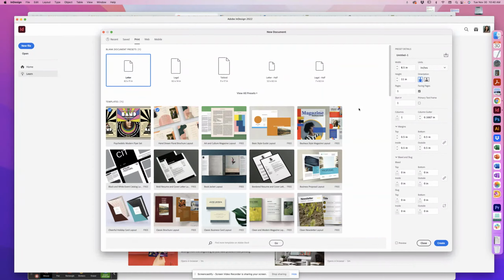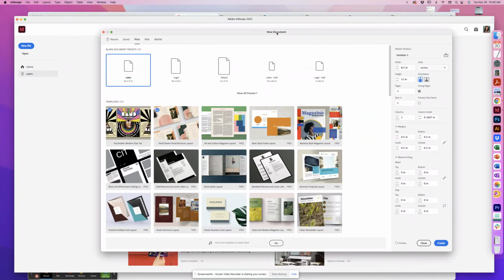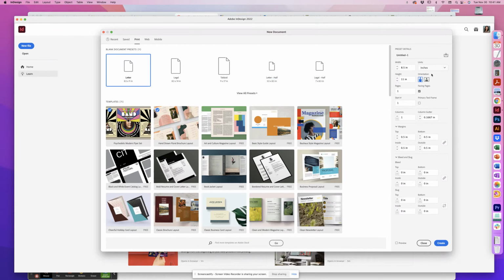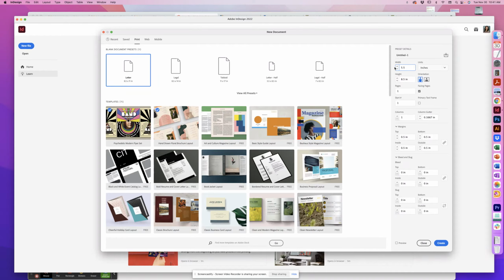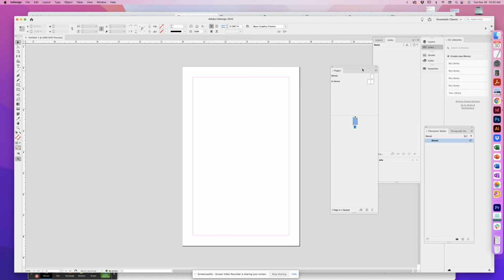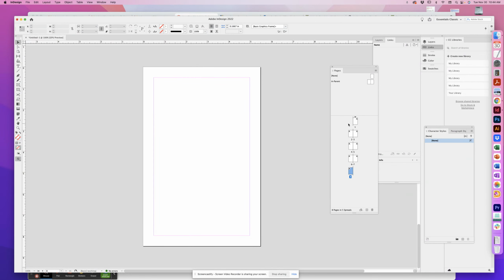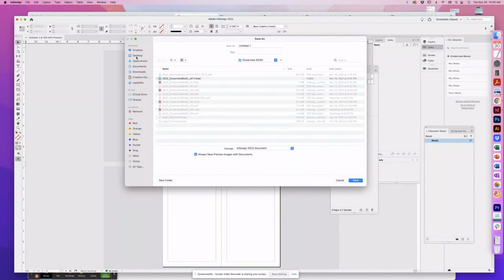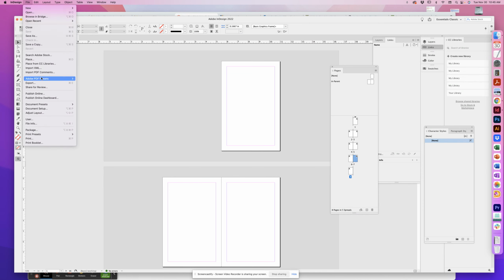InDesign 8-page Booklet Set-up